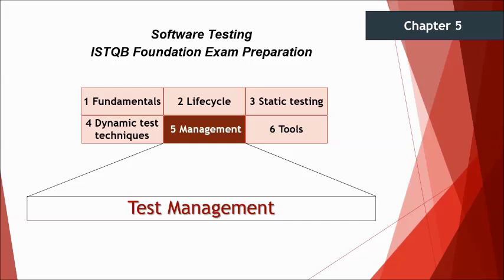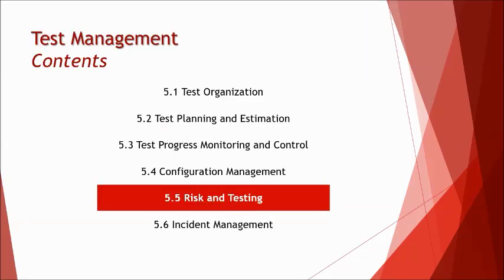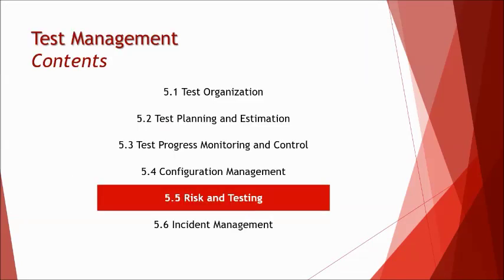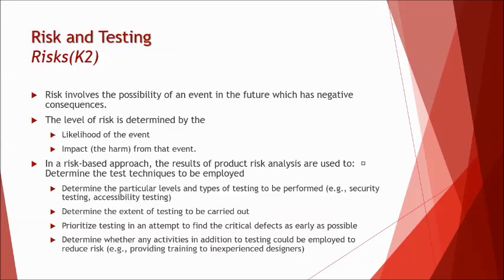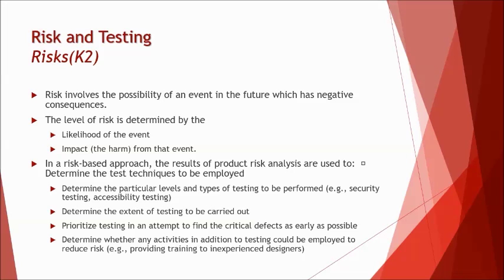ISTQB Foundation Level Certification 2011 | 5.5 Risk and Testing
This tutorial will drive individuals about the understanding on Topic 5.5 Risk and Testing from Chapter 5 Test Management in ISTQB Foundation.

What is Test Management,
What is Test Planning,
What is Test Control,
What is Test Estimation,
What is Risk,
What is Product Risk,
What is Project Risk,
How to determine level of risk,
What is Risk Based Testing,